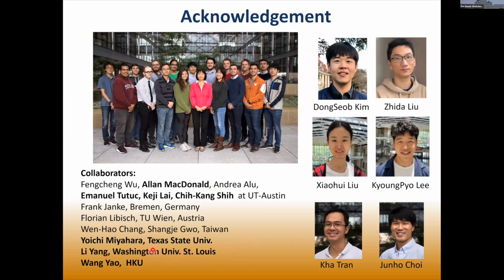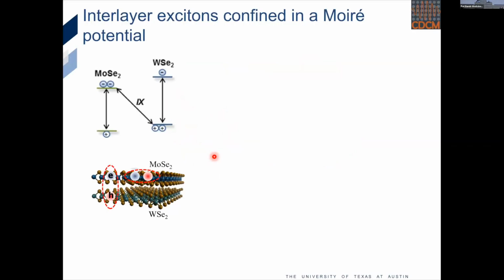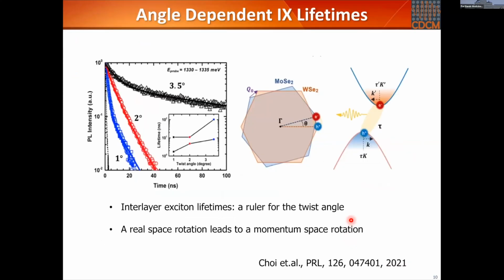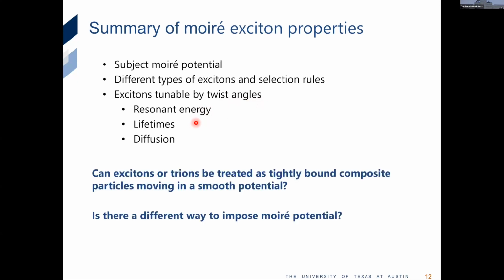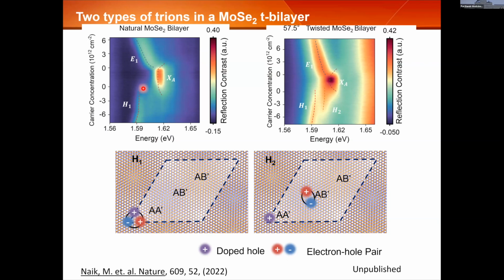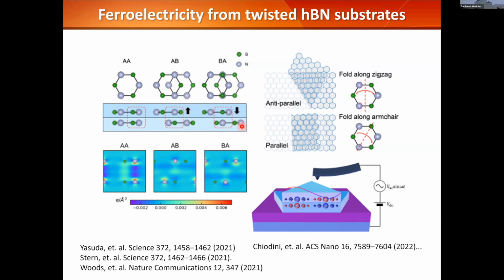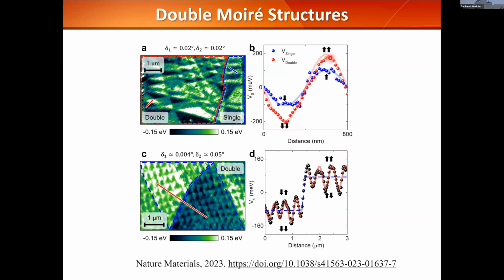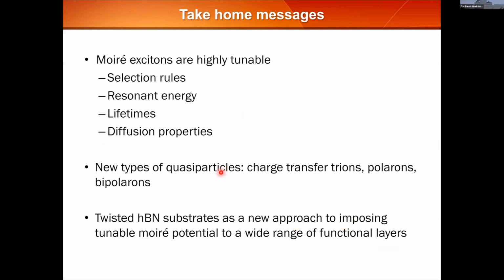Workshop on Flat Bands: Elaine Li: Tunable moiré potential from a twisted hBN substrate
Talk Date: Monday, 11/06/2023, 9:45 AM (CST)
Speaker: Elaine Li
Institution: University of Texas Austin

Title: Tunable moiré potential from a twisted hBN substrate